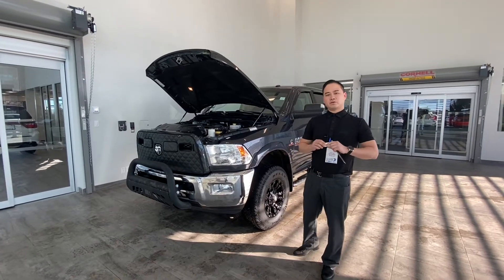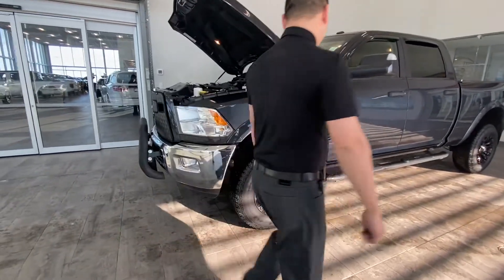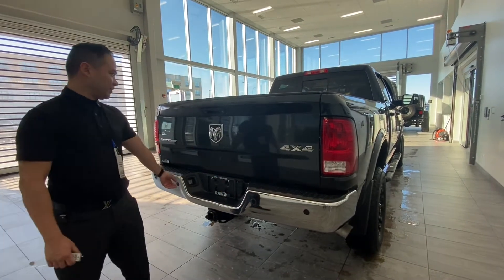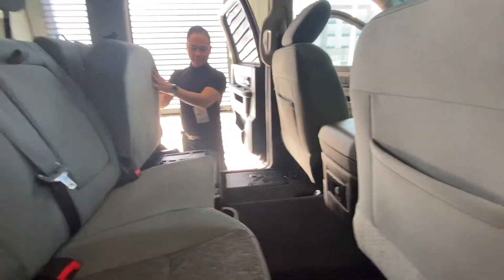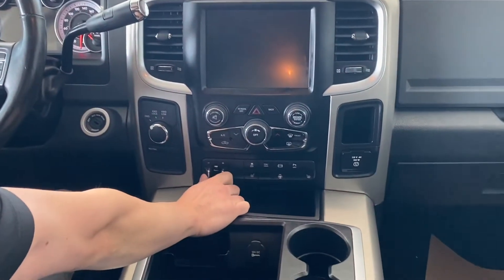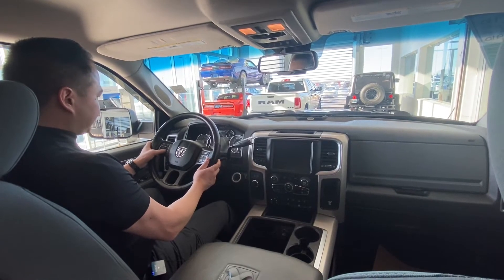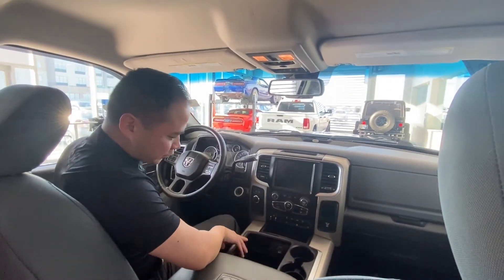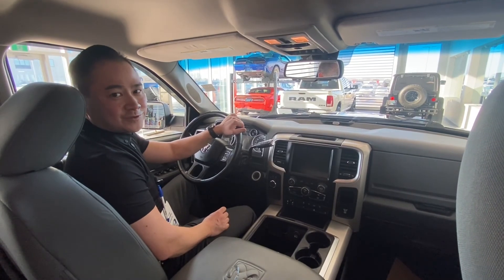2015 RAM 2500 Outdoorsman | Stock # LR36290A | St. Albert Dodge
Check out this 2015 RAM 2500 Outdoorsman now available now at St. Albert Dodge.

This vehicle has features like:
- 8.4" Touchscreen
- Bluetooth
- Navigation
- Tow Hooks
- Back-Up Camera
- 9 Alpine Speakers w/Subwoofer
- Tow Hitch

Stock # LR36290A
VIN: 3C6UR5DL3FG548823

1155 St Albert Trail
St. Albert, AB T8N 7X1
Canada